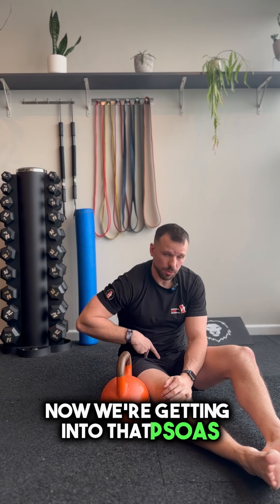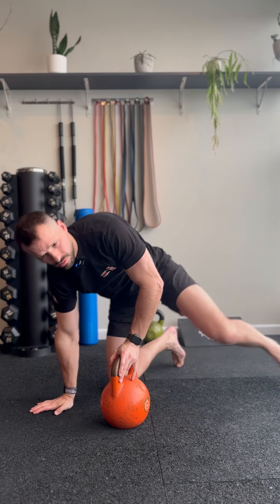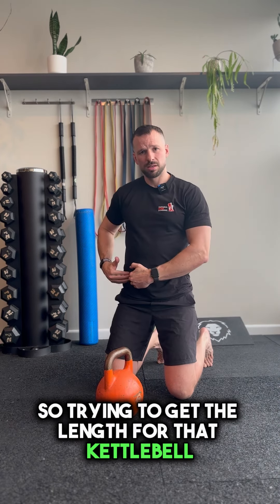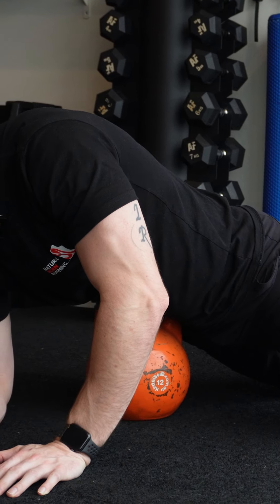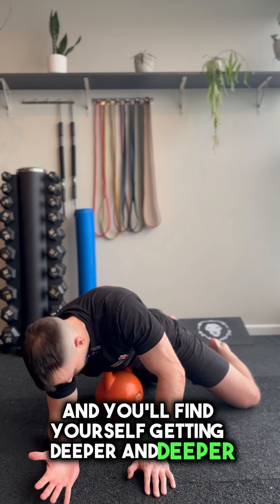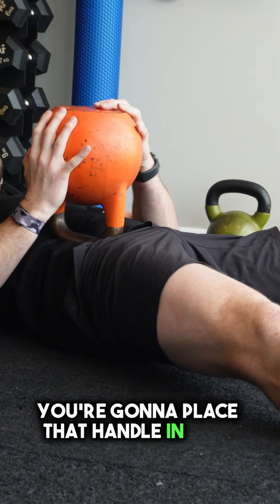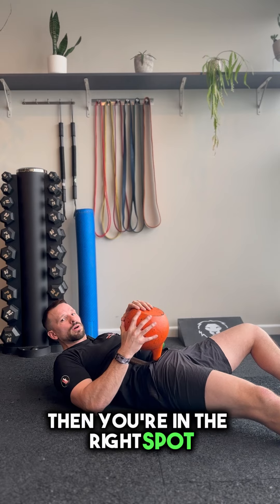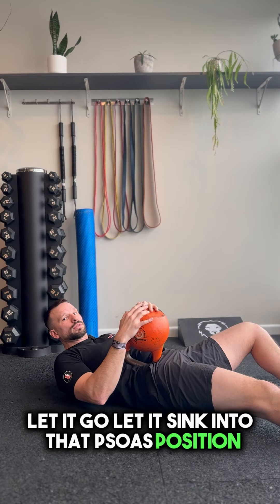KB Psoas Release - Decrease Lower Back Pain And Increase Running Speed